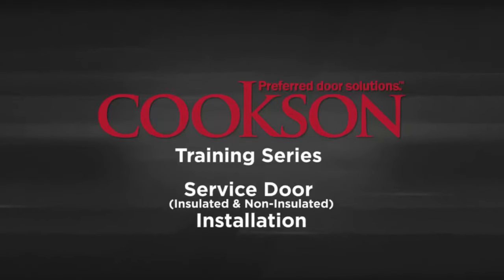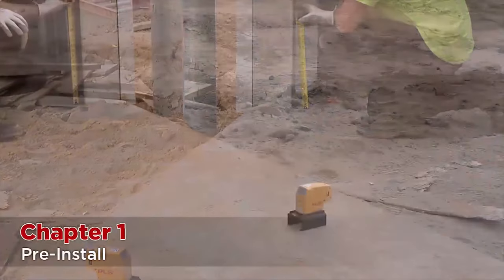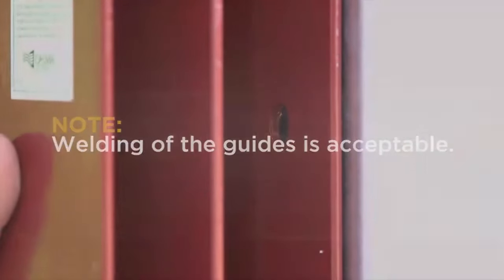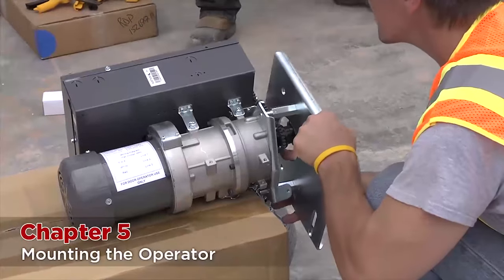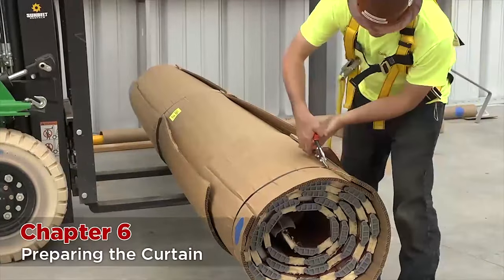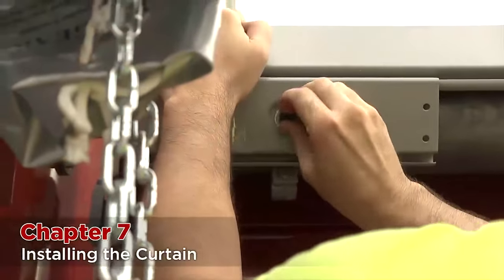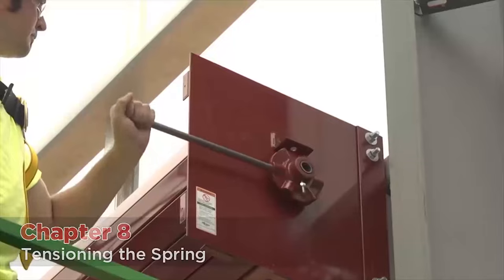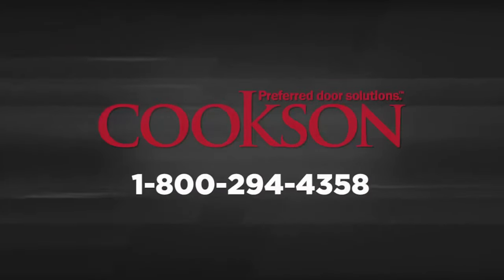How to install Cookson Service and Insulated Doors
Detailed instructions on installing Cookson's rolling Service Doors and Insulated Doors.